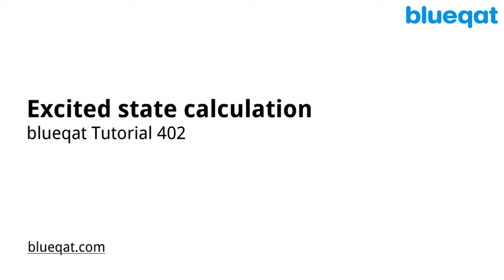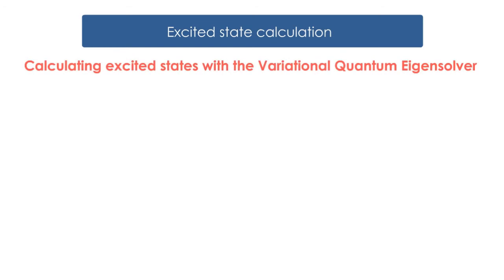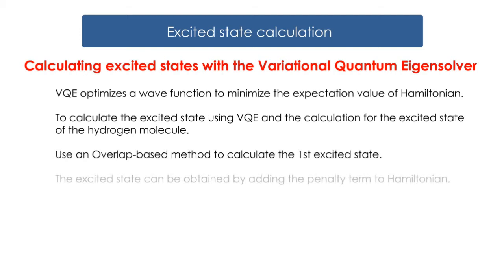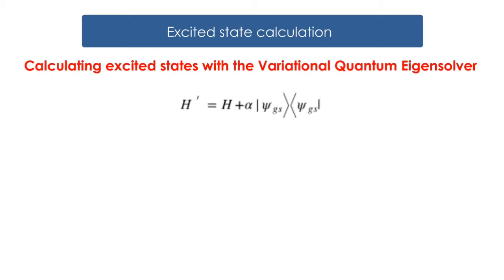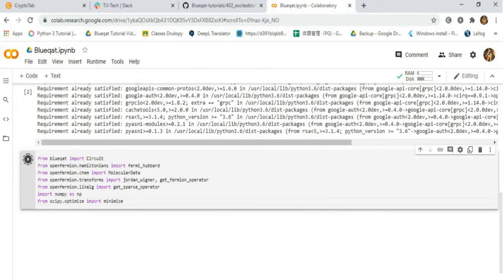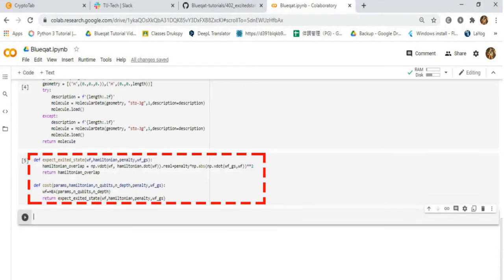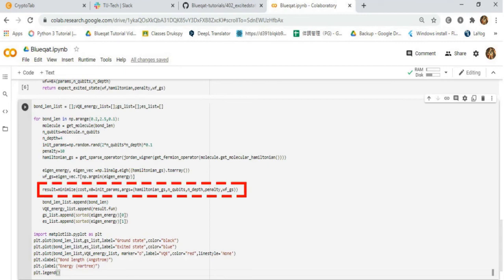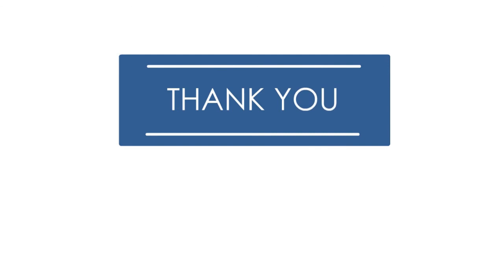Chapter_402 Excited state calculation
In this video, we will learn about BlueqatChapter_402 Excited state calculation.